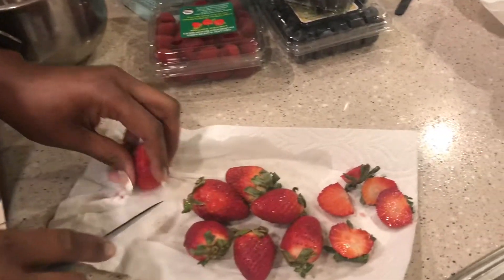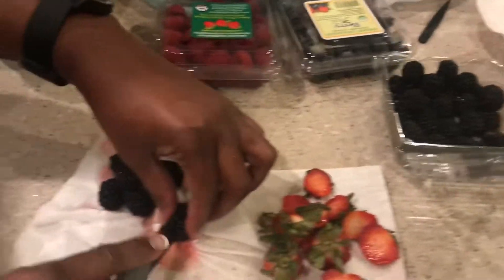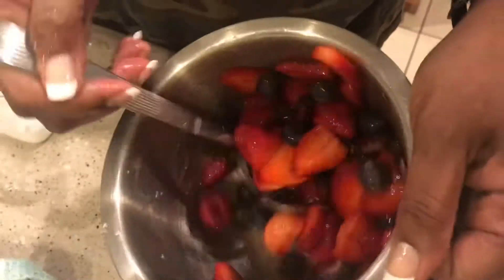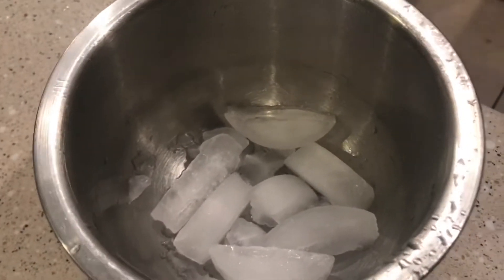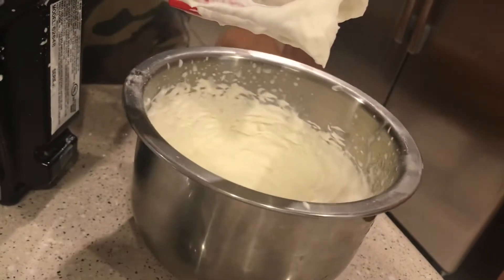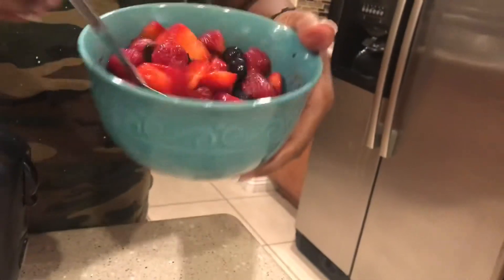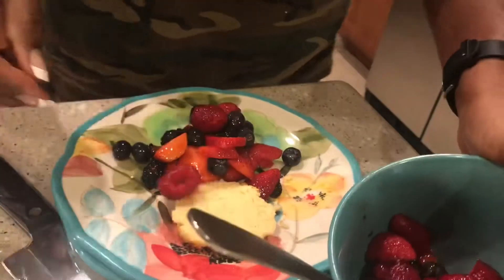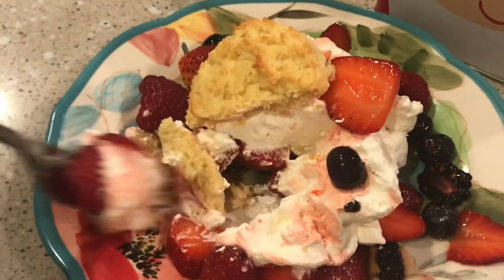Pastor Toni’s keto dessert